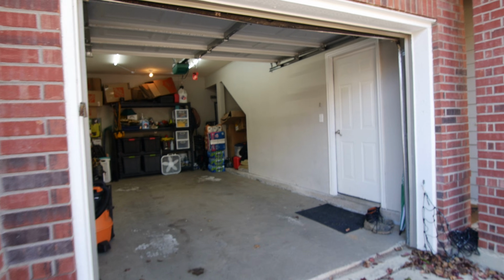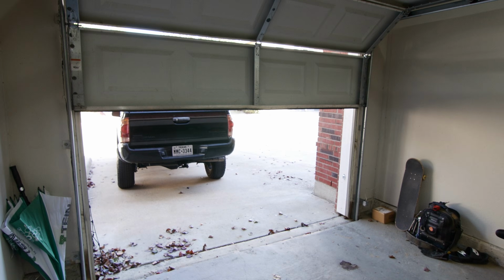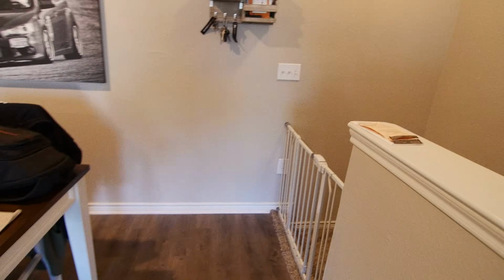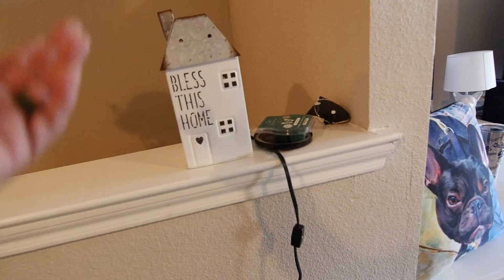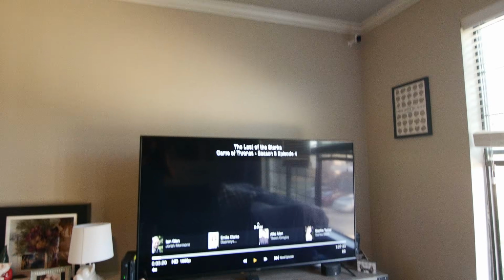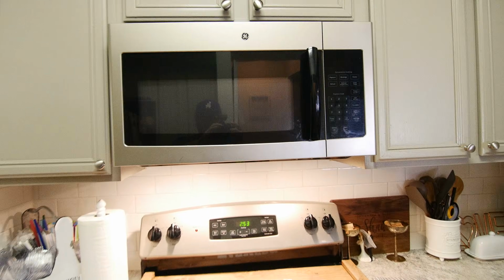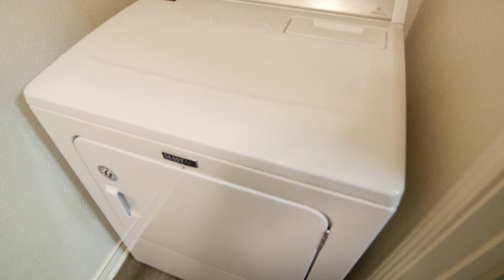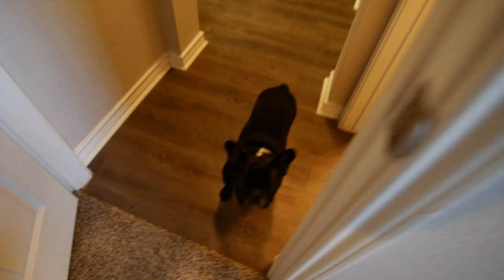What $1200 Will Get You In Texas | Apartment Tour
I moved from California about 1 year ago to buy our dream home and we finally did it. So I would like to show what a $1200 apartment look like when you move from California to Texas.

Video Link: "Why We Moved From CA To TX"